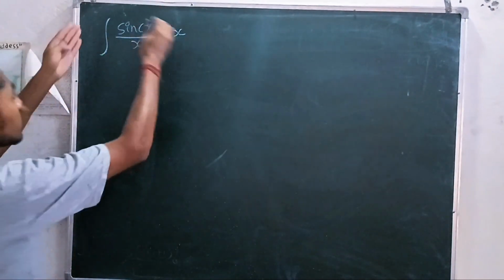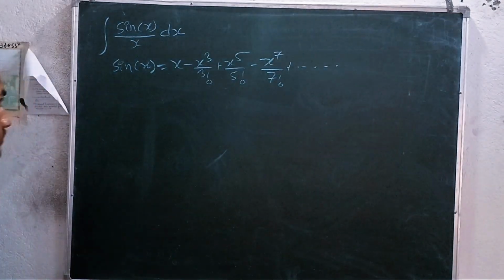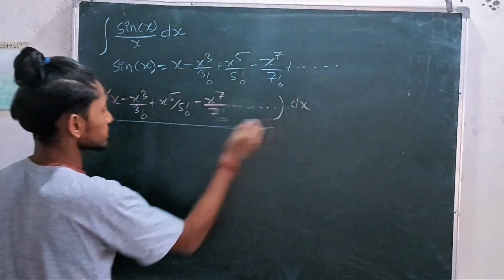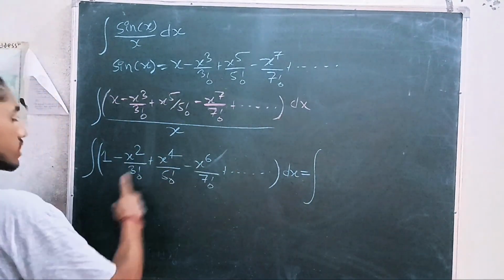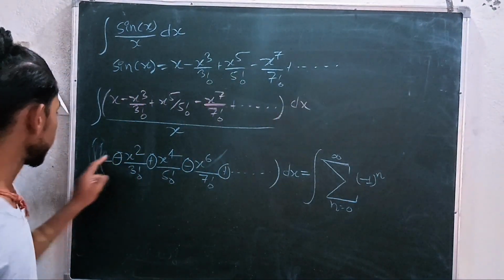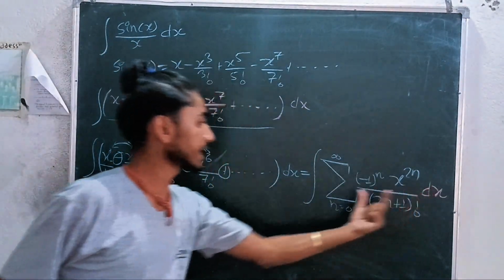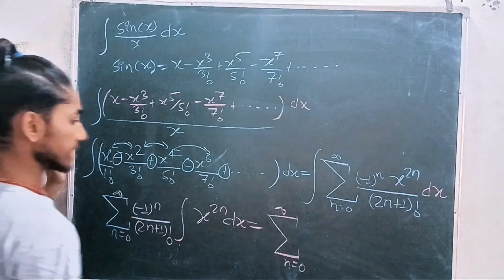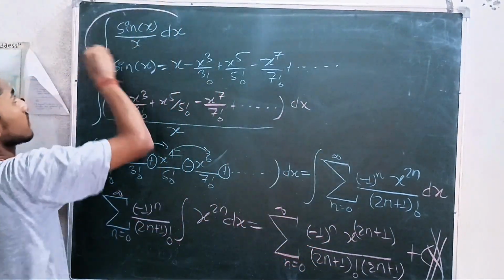Only 49% Get This Right 🙄 || Heisenberg